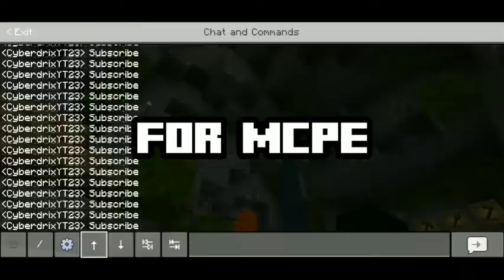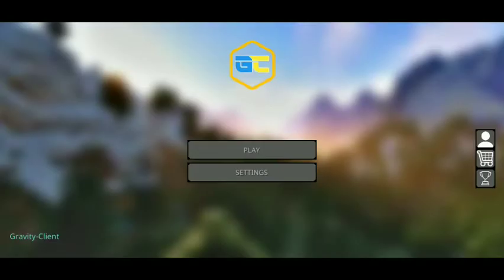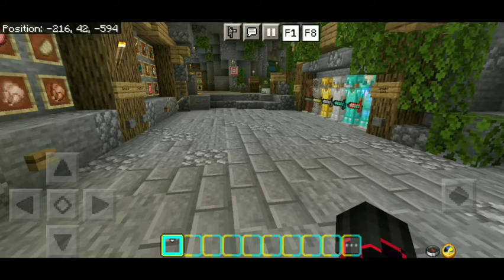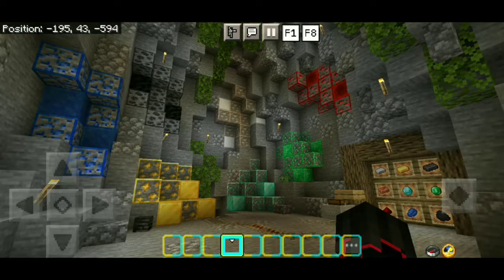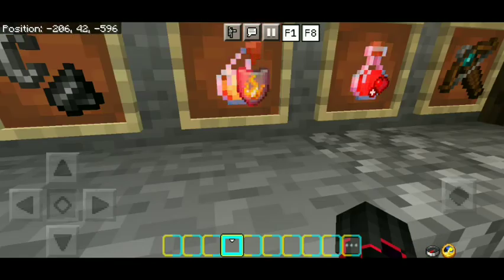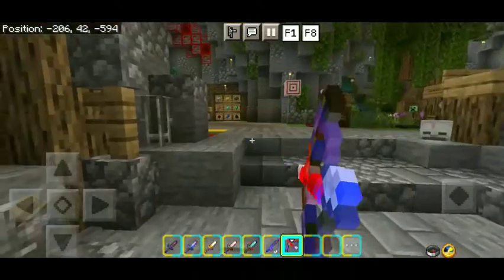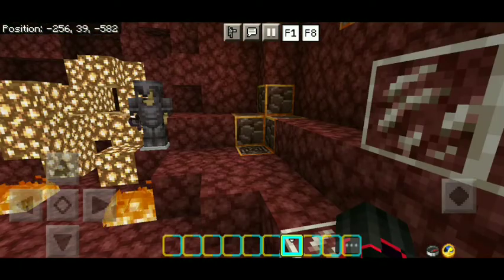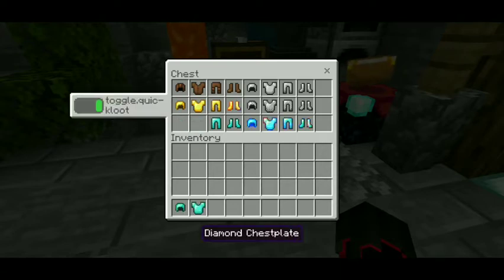Rating Clients For MCPE 1.19! (Gravity Client Review!)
Today We Will Be Rating Gravity Client V2!
Made By:@SPIRALGAMERYT

This Client Is Good For FPS And PVP For Servers! Check Out their Discord!
Creator:@SPIRALGAMERYT